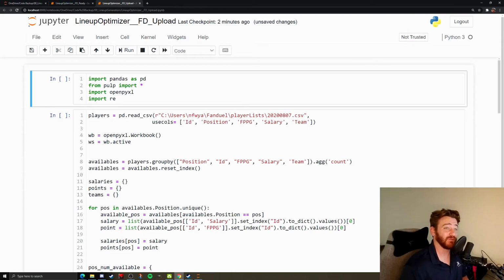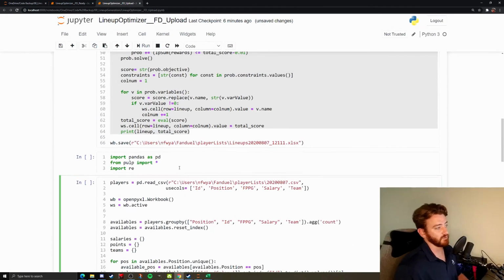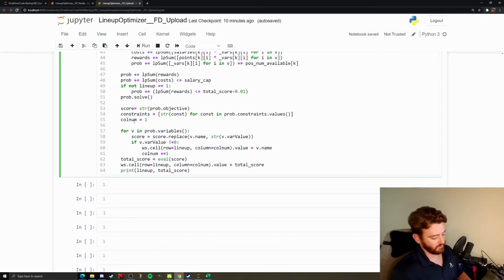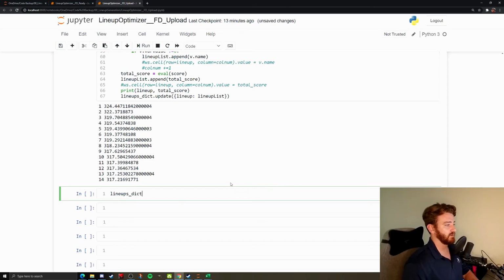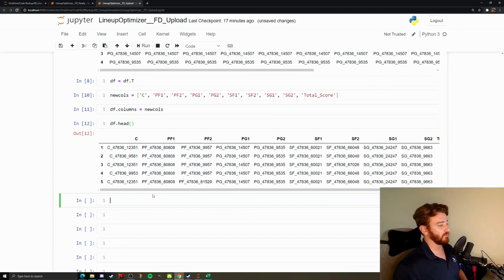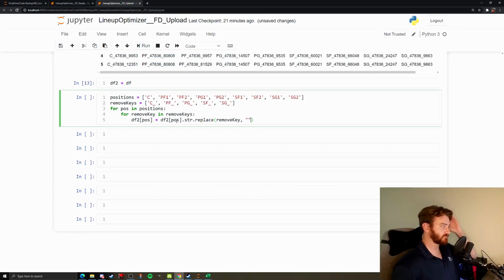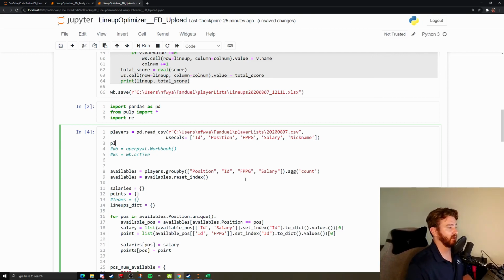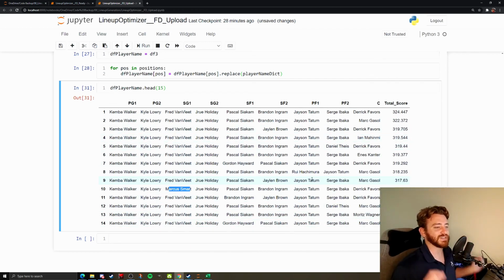Lineup Optimizer for Daily Fantasy Sports with Python -- Part 2 and Improved!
If you haven't watched the first video creating the optimizer, please watch that first!!

FIRST VIDEO

In this video we are going to be making a few quality of life improvements to our initial lineup optimizer! Namely, we are going to stay within the Pandas framework rather than writing each lineup straight to excel. This is going to make review and manipulation MUCH easier and more efficient.

NEW WORKFLOW---
What changes from the original?? Well for starters we don't need to import openpyxl anymore, and we can disregard any code referring to that package. Instead of keeping count of which column we are writing to in excel, and restarting that count at 1 for each new lineup, we are simply going to establish a python dictionary to store the lineups in. This dictionary will have the lineup integer as the key, and a list containing the players selected for the lineup as the value:

    {1: [PG, PG, SG, SG, SF, SF, PF, PF, C],
     2: [PG, PG, SG, SG, SF, SF, PF, PF, C],

This will prove to be a much more efficient way to store our data.

Once the dictionary is created with however many lineups you are interested in, we simply define a pandas dataframe with this dictionary as the data source. Pandas will automatically pull in the information, albeit with the lineup numbers as column headers. However we would prefer each lineup to read horizontal across the dataframe rather than vertical, so we will need to perform a Transpose function on the dataframe. This merely switches the rows and columns, so the lineup number will be the index, and each lineup will read as its own row rather than its own column.

Now that we have the dataframe set up how we want, we need to start doing some cleanup on these values!!
We need to remove the positional argument and underscore from the beginning of each player id: "C_1234_12345", "PF_123_34543" and make it look like this: "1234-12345", "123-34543".

The easiest(not the best or most efficient, mind you) way to do this is to simply run a nested for loop over the positional columns and first remove the specified positional arguments with the underscore, leaving us with values like "1234_12345", "123_34543", and then simply running a replace function over the remaining values to replace the underscore with a hyphen. Once this is done, our player ids are in the correct format to bulk upload to Fanduel!

Next, we need to reorganize our column headers so we don't have to copy and paste individual columns over and we can just copy and paste the whole thing because our players are already in the correct order of ["PG", "PG", "SG", "SG", "SF", "SF", "PF", "PF", "C"].

Next, we can create a quick dictionary of player ids as the key and player names as the value using our original dataframe we created to run the optimizer. Pandas has a very easy to use function that will run through your dataframe and if the keys of a dictionary are present, it will replace the dataframe values with the dictionary value associated with that key. This will replace all of our player ids with player names for easier review.

Now you may notice that a lot of the players are repeated. That is not *necessarily* a bad thing, however we will address why that is and what we can do about it in the next video so make sure to subscribe if you aren't already so you don't miss it!